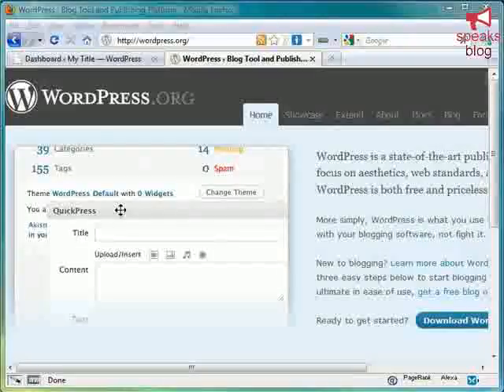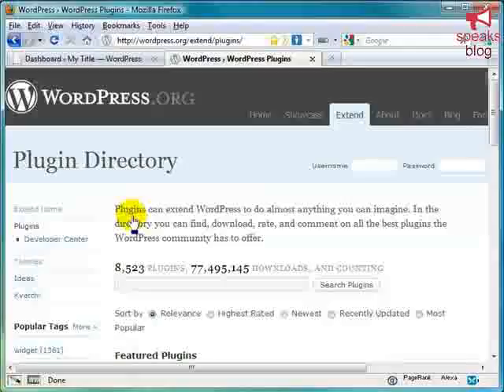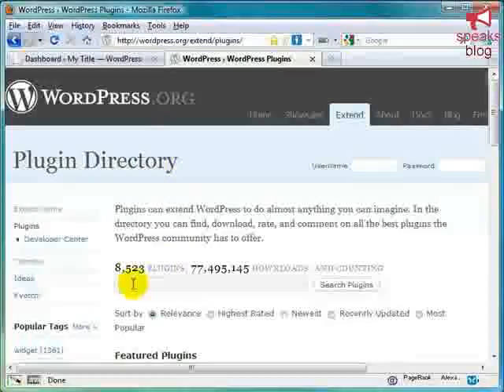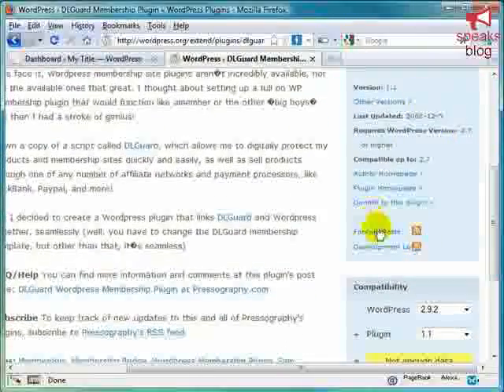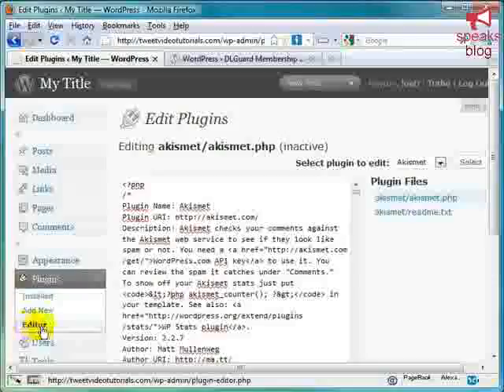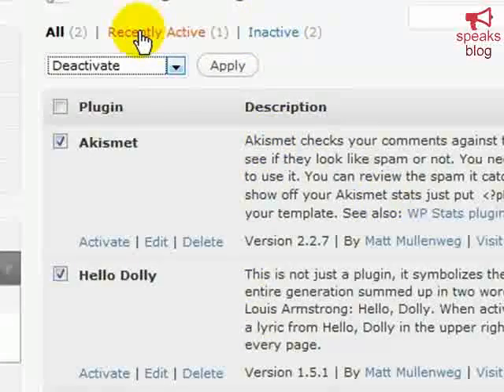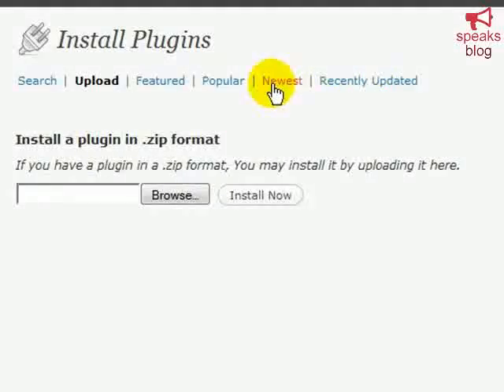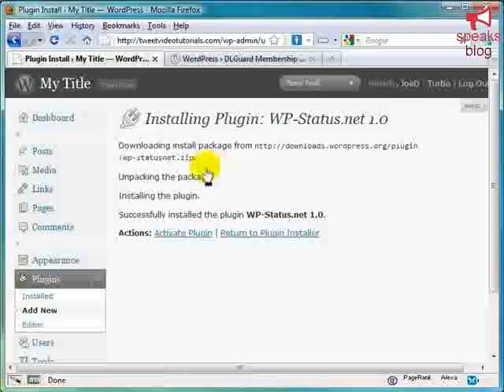23 Plugins introduction